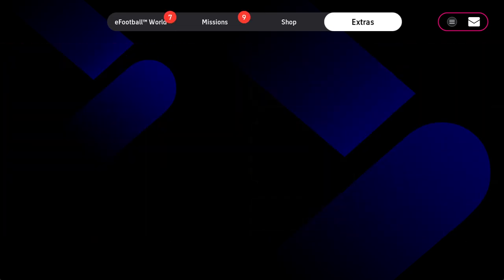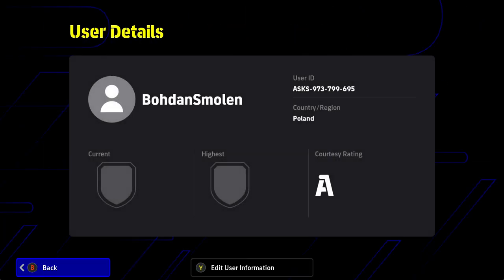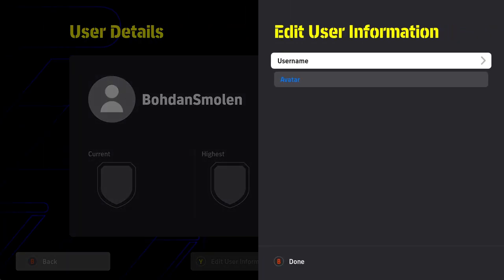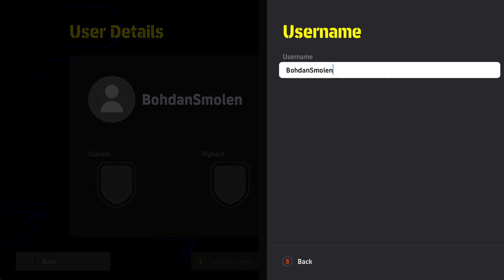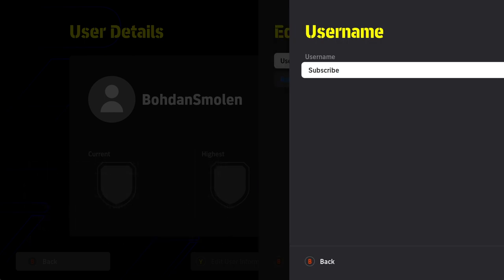How to Change Username in eFootball 2024 - Edit Nickname in eFootball 24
In this tutorial, we'll show you how to easily modify your username in eFootball 2024 by editing your in-game nickname. Discover the steps to personalize your online identity, whether you're looking for a fresh username or need to update your existing one. Understanding how to change your username is essential for customizing your online presence in eFootball 2024.

On my channel you will find other tutorial videos for eFootball 24, so if you are still looking for some help, then play the "eFootball 2024 Tutorials & Guides - PES 2024" playlist or use the search engine on my channel.